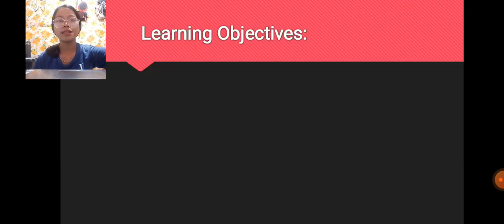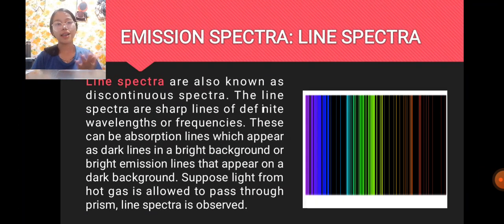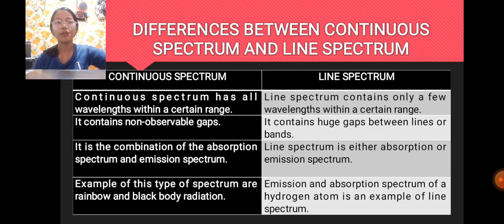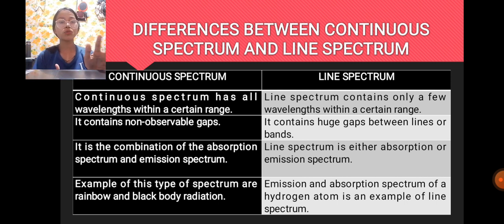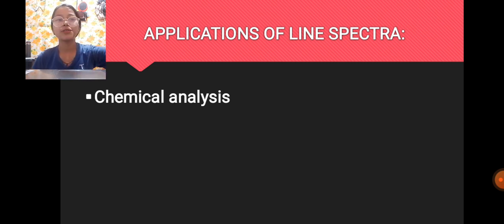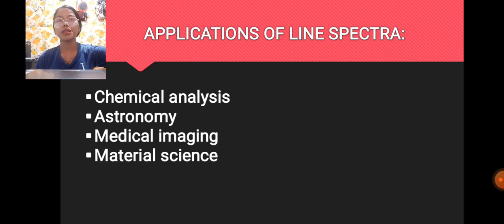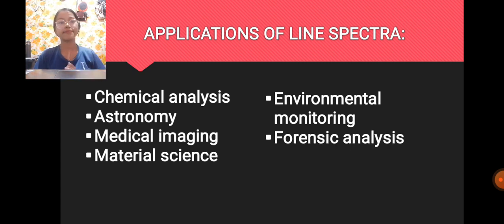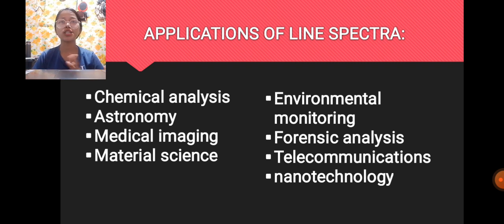EMISSION SPECTRA: LINE SPECTRA